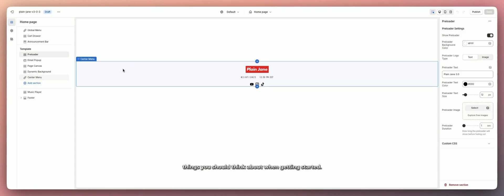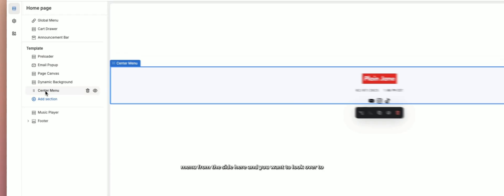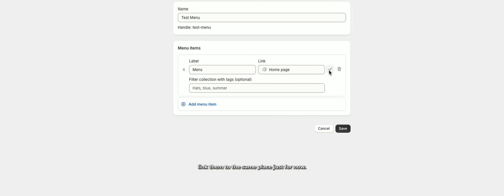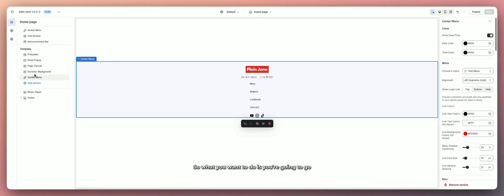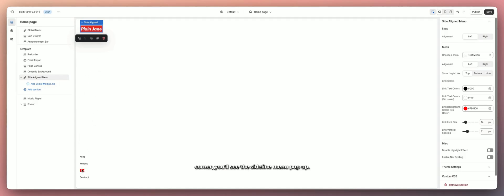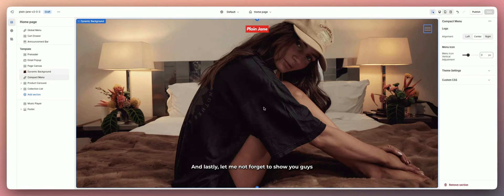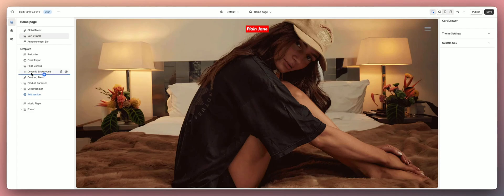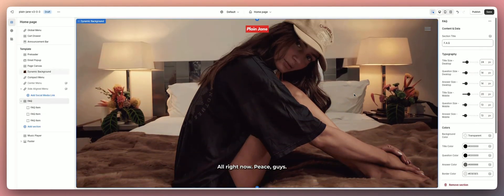How To Customize Your Homepage | Plain Jane v3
MAJOR UPDATE: Dynamic Background section has been removed in the latest theme versions. All background customization should now be handled directly within the Page Canvas section to make things simpler

In this tutorial we cover how to go about customizing your homepage. This tutorial applies to Plain Jane 3.0 and up, as well as Plain Jane Interactive 2.0 and up.

If you have anything specific you would like to see a video made on, leave your suggestions in the comments below!